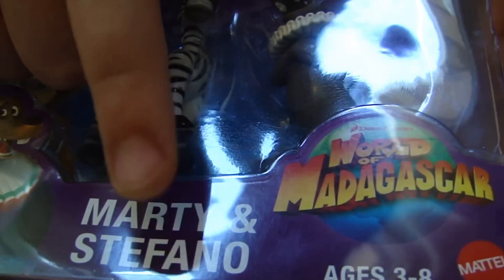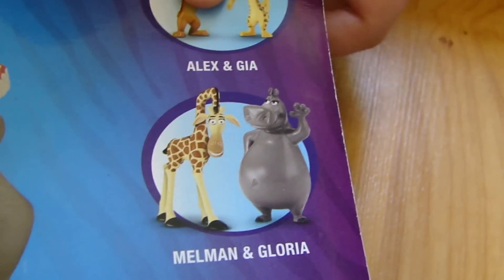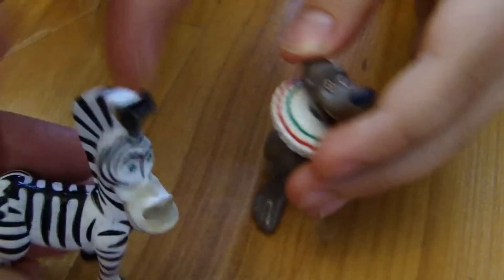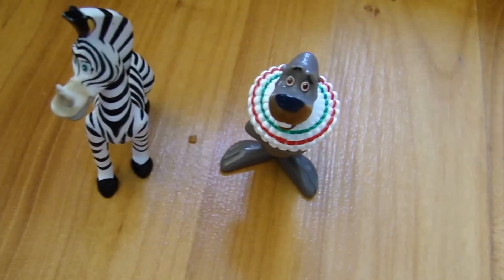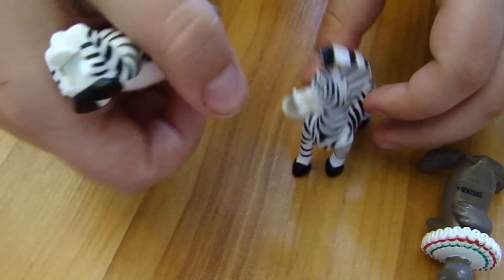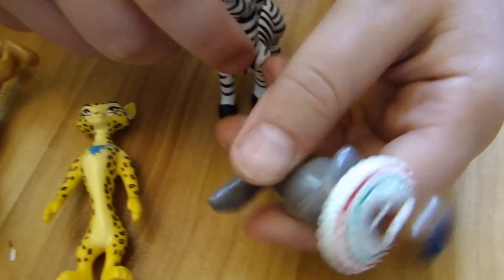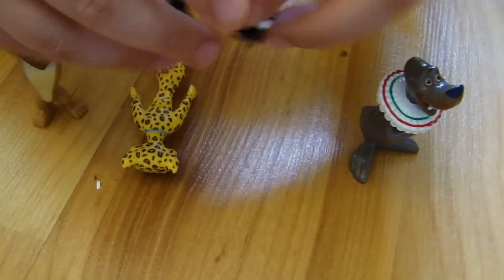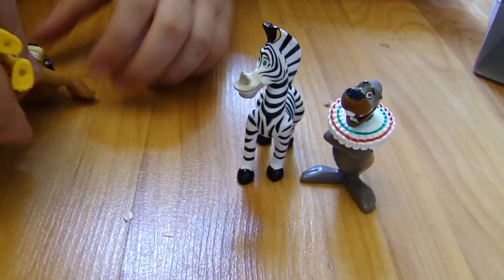World of Madagascar 3 Marty & Stefano figures by Spideman Jerry